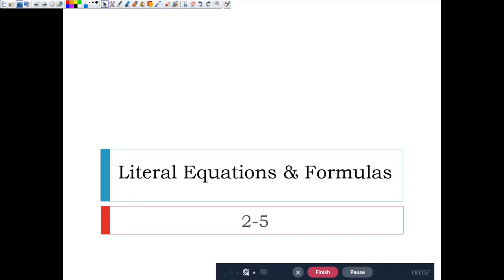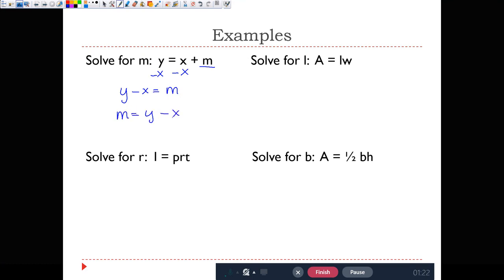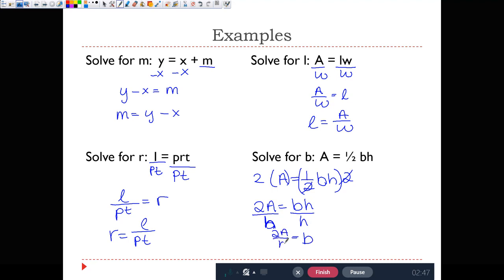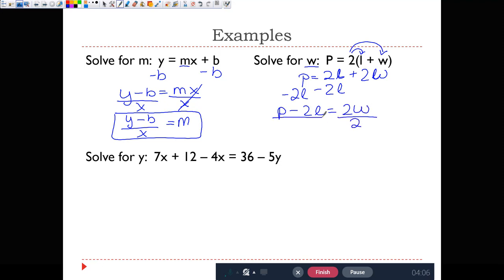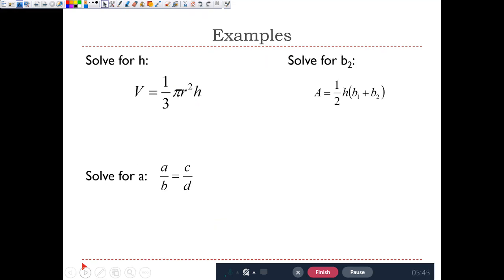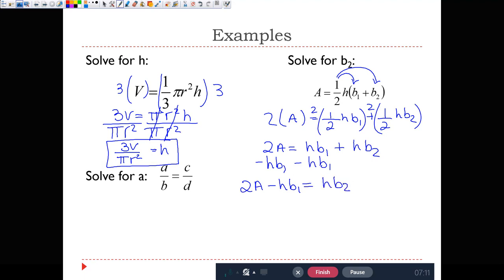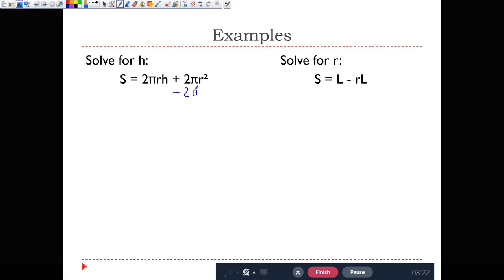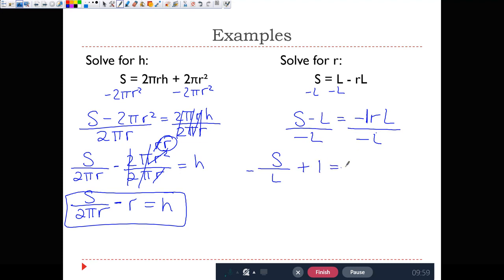Literal Equations & Formulas Video Notes